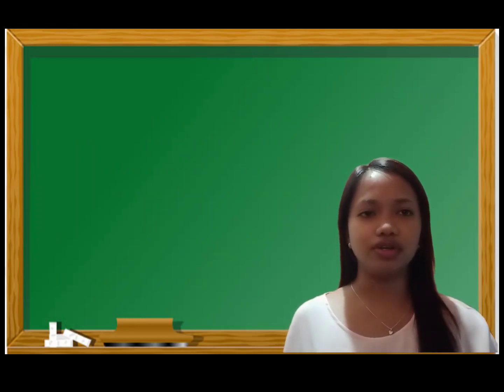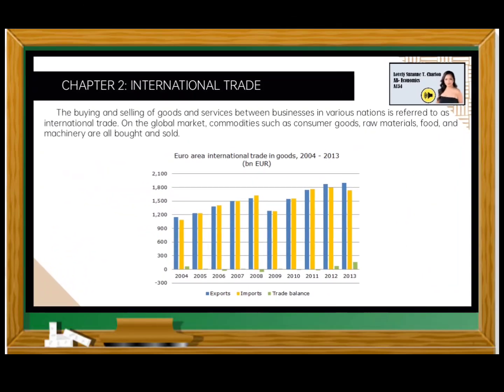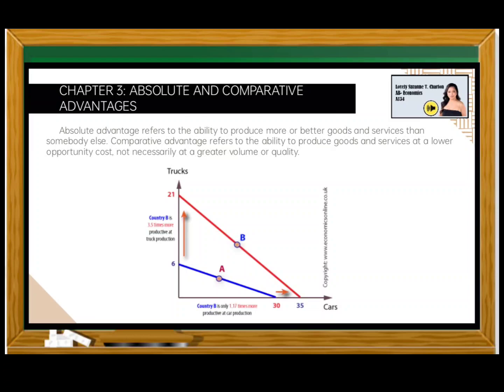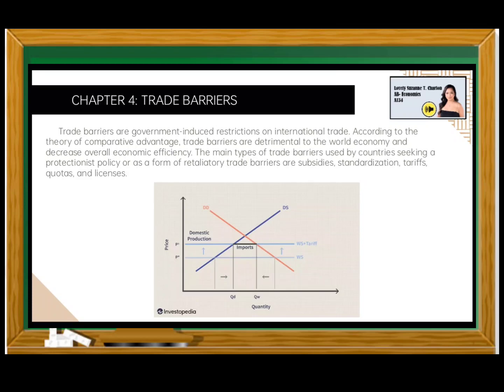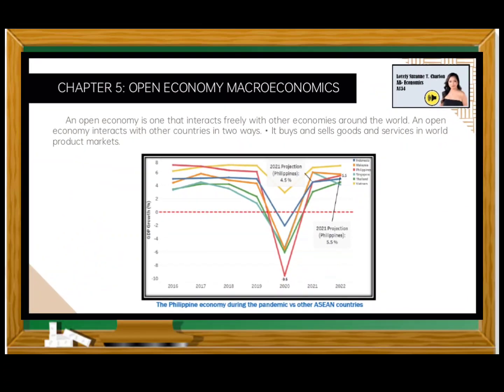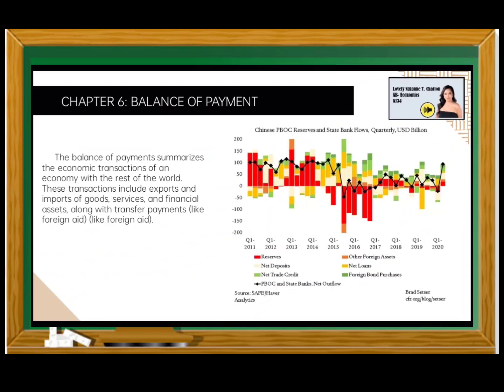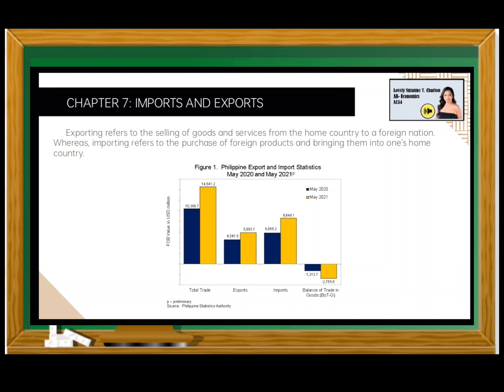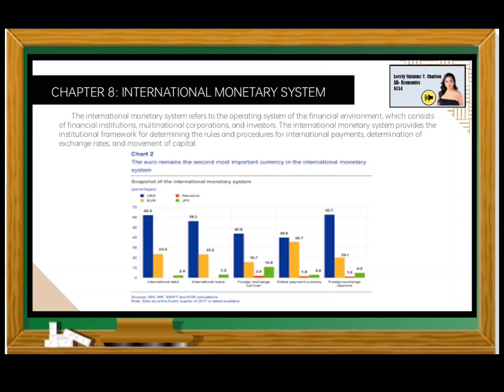International Economics ( Graphical Analysis video Portfolio)